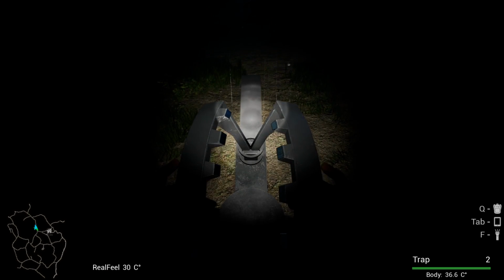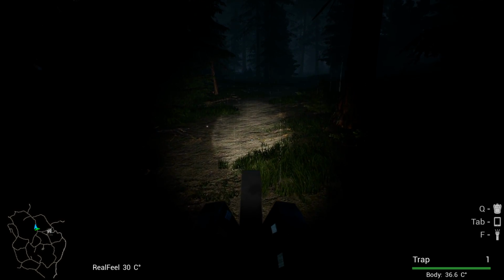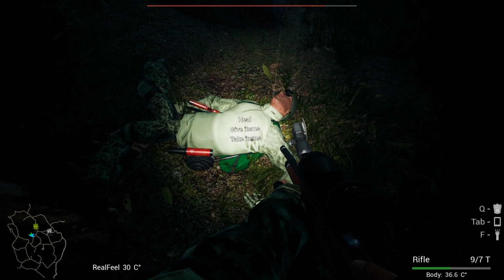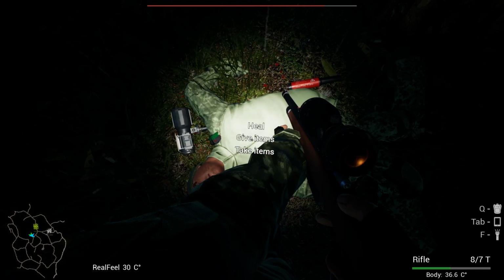We Went Looking for OB's Cat but We Found Bigfoot Instead! - Bigfoot Multiplayer Funny Moments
Camodo Gaming and OB plays Bigfoot 3.0 Gameplay. This is a scary Bigfoot game!